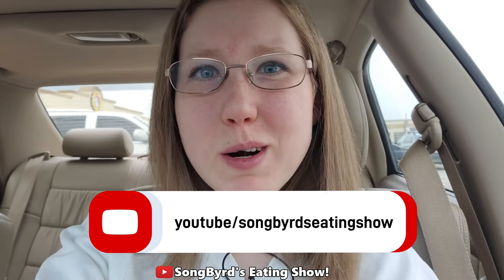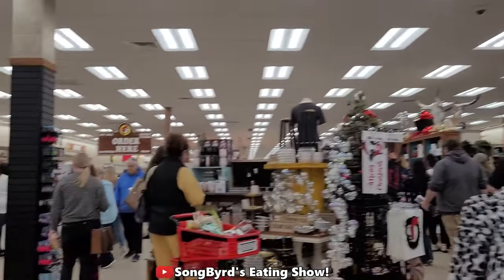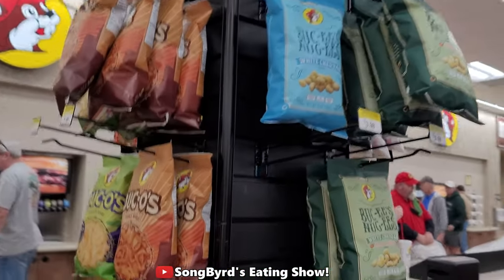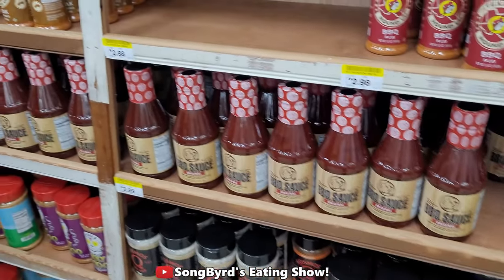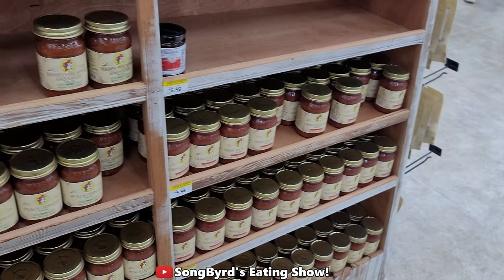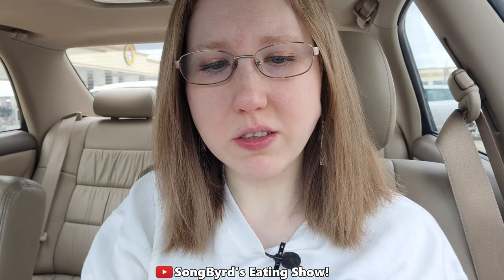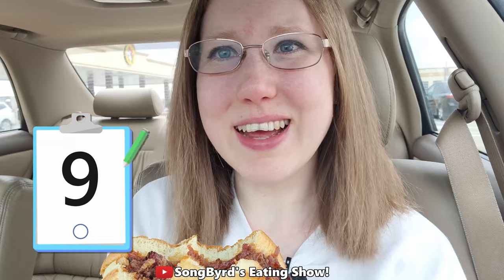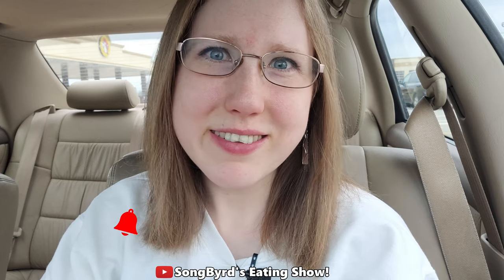EATING AT THE WORLD'S LARGEST GAS STATION (Buc-ee's) (Vlog)!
In today's video, I'm visiting a new Buc-ee's that just opened in Athens, AL. The chain is considered the world's largest gas station and they only have 43 locations in the entire USA. So grab a plate and join me and I do a walkthrough and review some items!

About Buc-ee's: "Buc-ee's is a Texan chain of convenience stores and gas stations located in the Central, North, South, and Southeast regions of Texas as well as locations in Southern Alabama, and Florida. The company is owned by Arch "Beaver" Aplin III and Don Wasek and has its headquarters in Lake Jackson, Texas. The chain is known for its very large-format stores and clean restrooms (relative to other convenience stores) and a logo depicting a beaver."